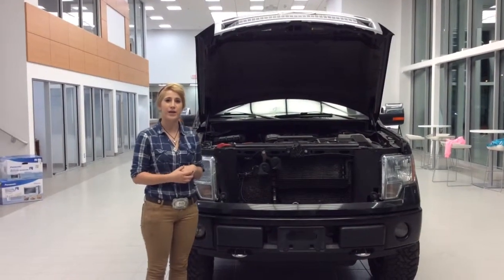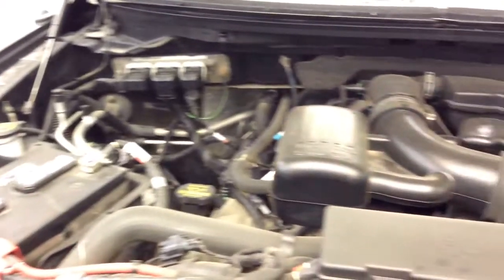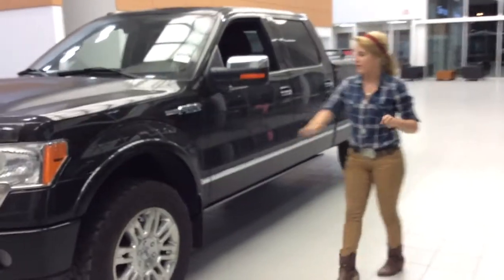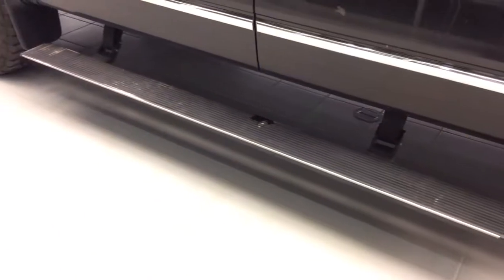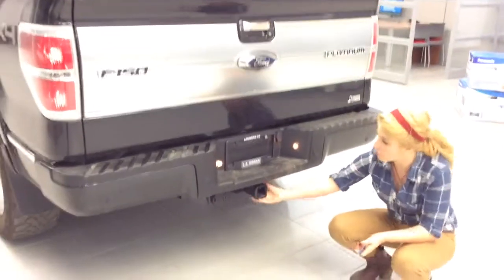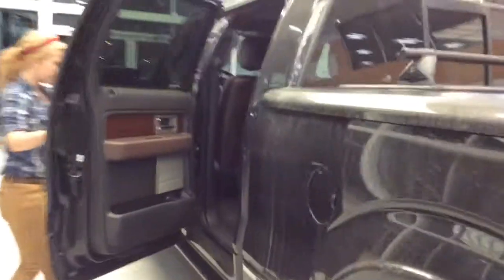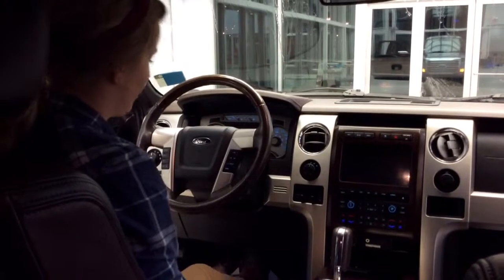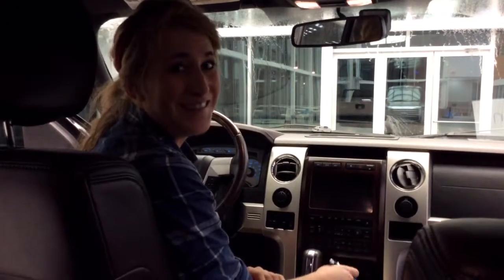Late night video of a sweet Ford F-150 Platinum in Leduc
Kiana Geary doing a video for Sandra on a Ford!! In Leduc we sell trucks for less.  Video via YouTube Capture "AMVIC Licensed"